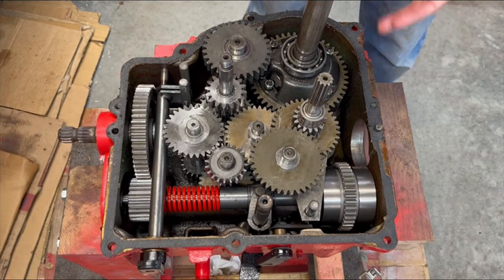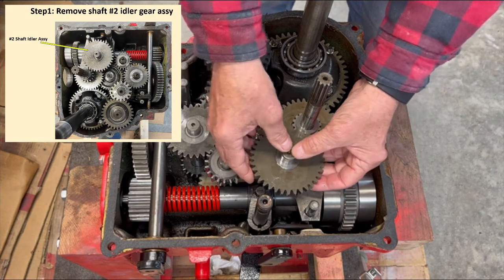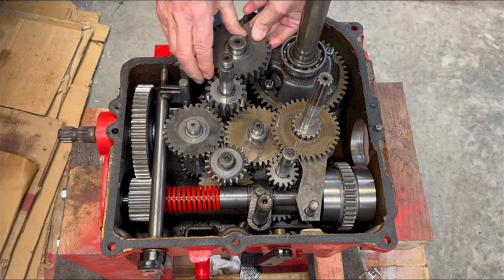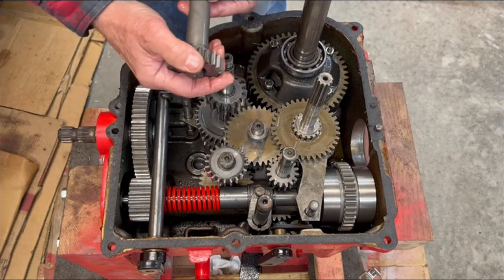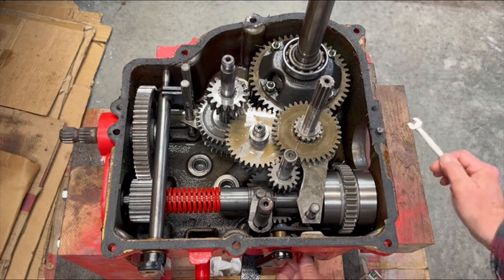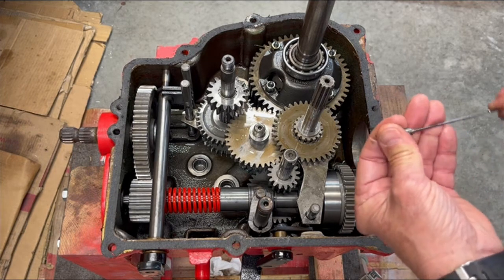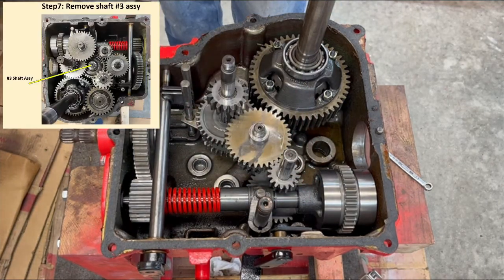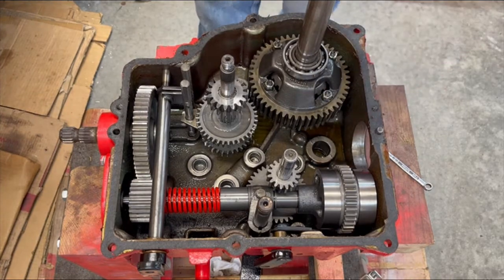Gravely Professional G Series Rider Transmission Disassembly Pt2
This is the second of a multi part series of videos showing how to disassemble, service, and reassemble a Gravely 8 speed riding tractor transmission.  In this video I will be removing several of the shafts and gear assy's from the previously opened Gravely G series rider transmission.  To facilitate the creation of this video series it was best for me to do this work with the transmission removed from the tractor and mounted on my makeshift stand.  It is quite possible to service much of the transmission without removing it from the tractor frame.  Service shops will strive to do so to save the customer time (aka: $) when it makes sense.  You may even be able to do your service without removing the engine from the transmission.  However, if you intend to remove the internal PTO shaft assy from the transmission, you will have no choice but to separate the engine from the transmission.  Whether you remove the transmission from the tractor or not is up to you.